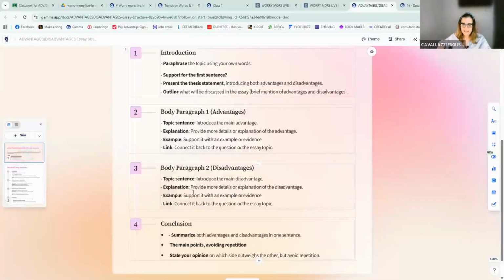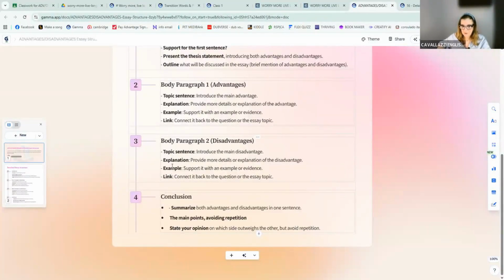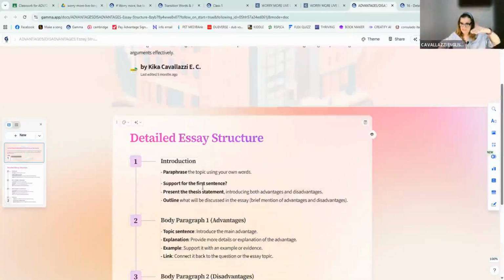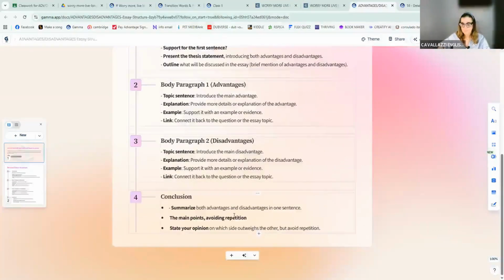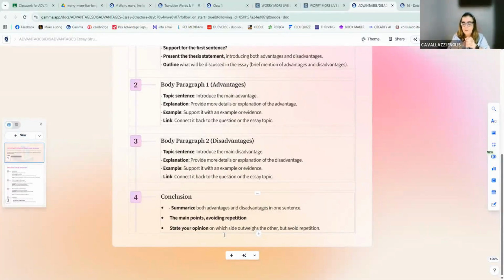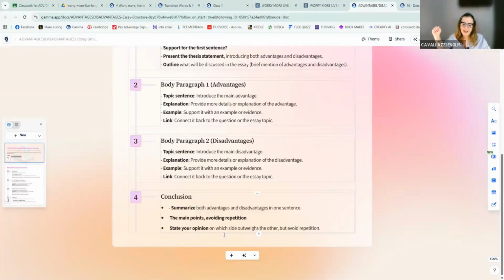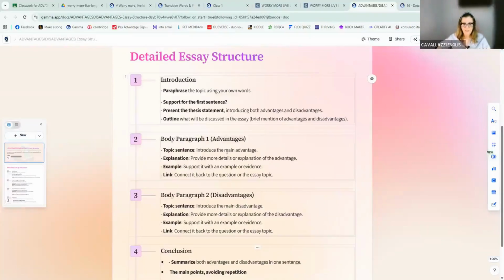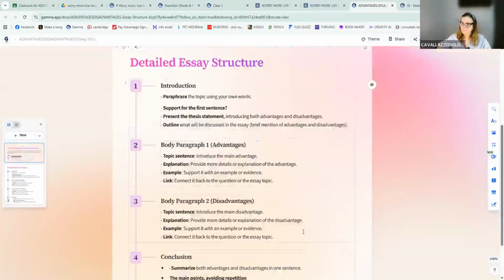DAY 2 - Video 2 - Adv/dis structure - ENGLISH